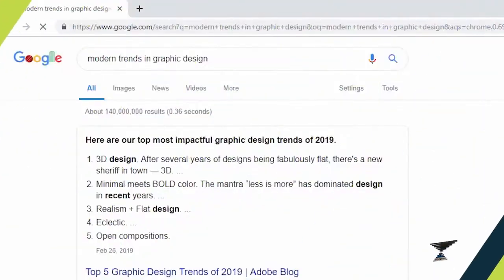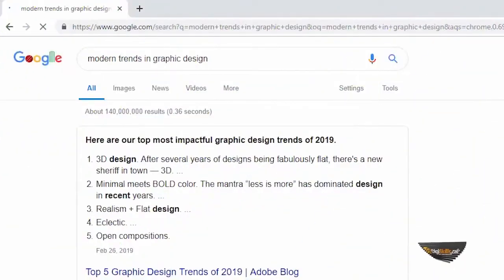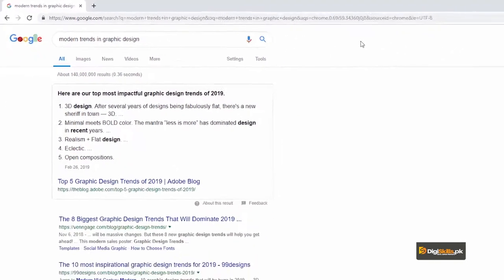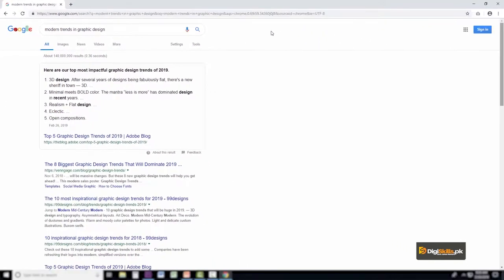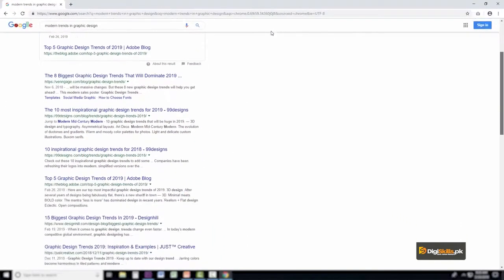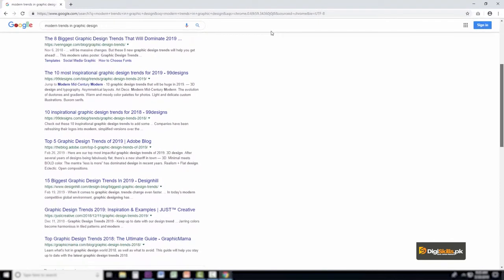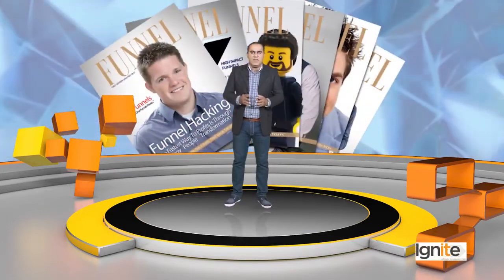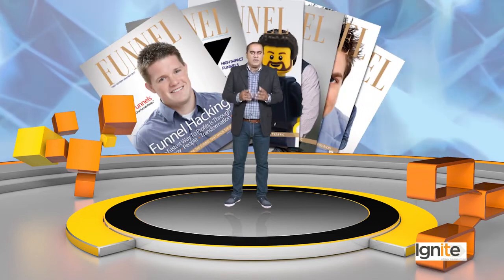Graphic Design - Theory Modern Trends in Graphic Design and how to follow them - DigiSkills Pakistan